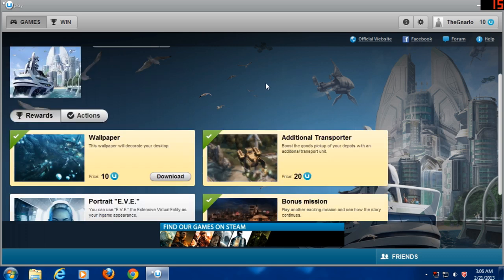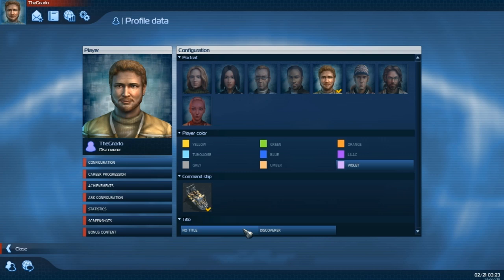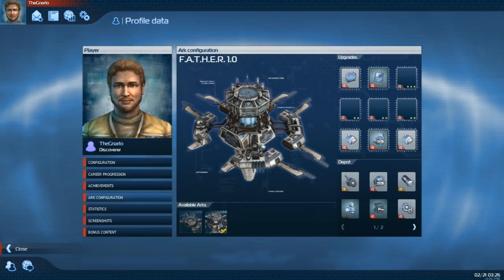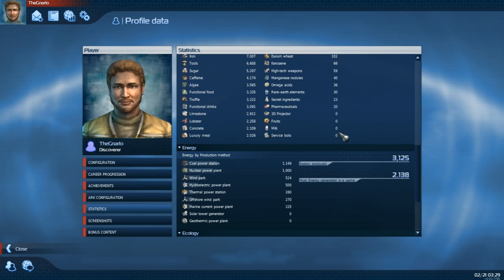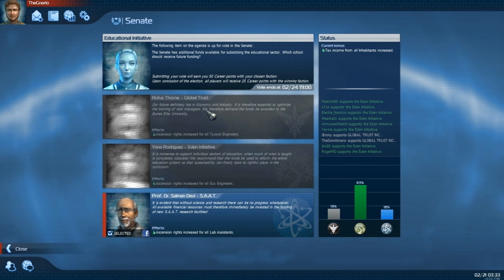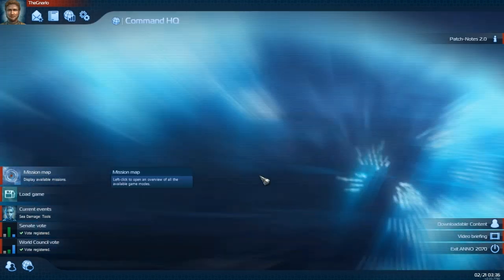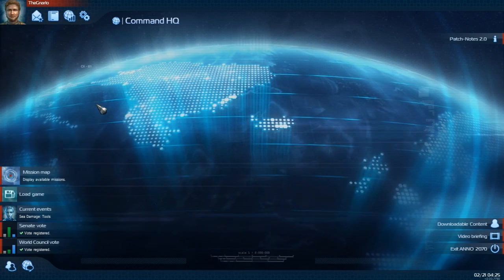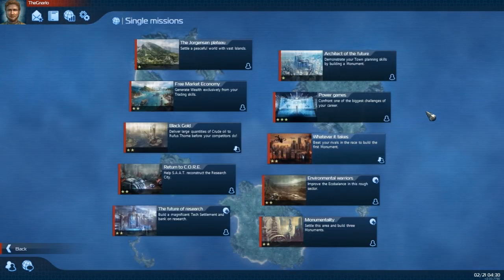ANNO 2070, Ep 1: (NO GAMEPLAY) What's All This, Then?!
Gnarlo takes a look at the different menu and scenario options for the game Anno 2070, the successor to Anno 1404, in preparation for embarking on the scenario "Architect of the Future"; in which he will attempt to build the game's ultimate structure, a faction Monument.

Scenario: Architect of the Future